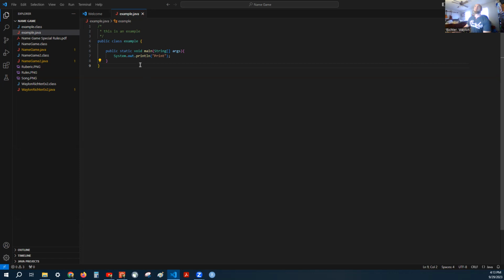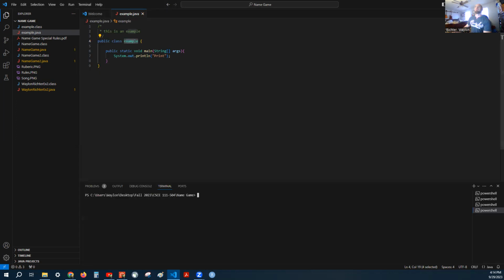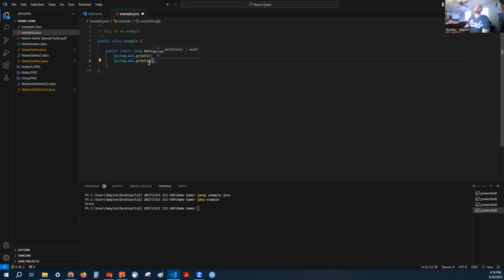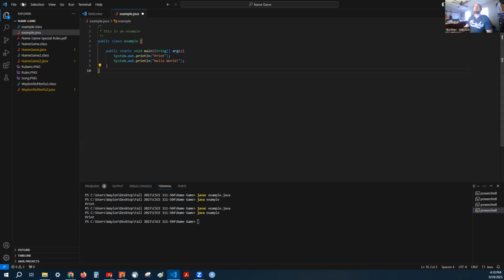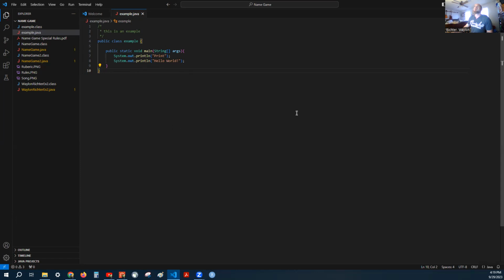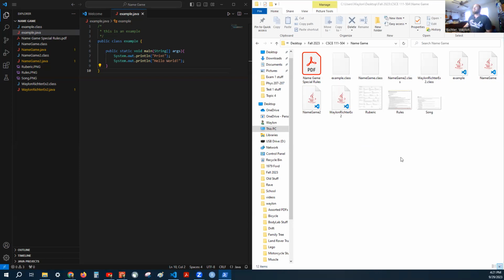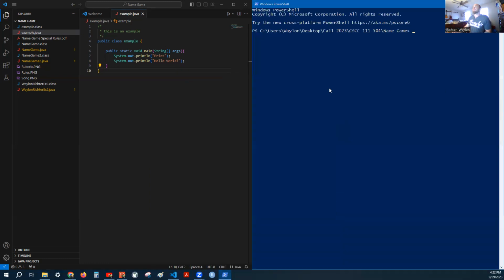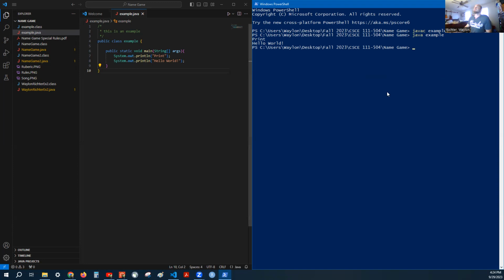Editing, Saving, Compiling, and Running Java Code